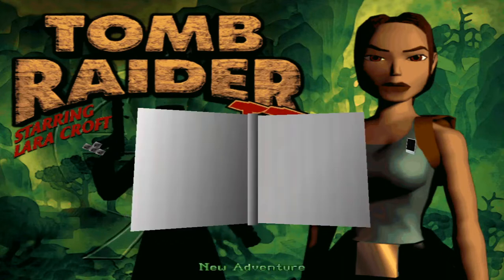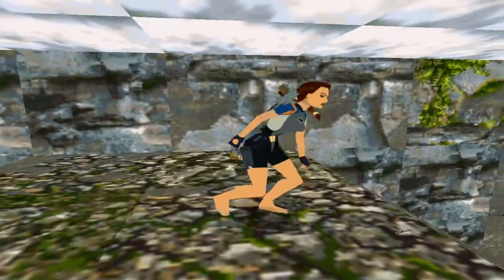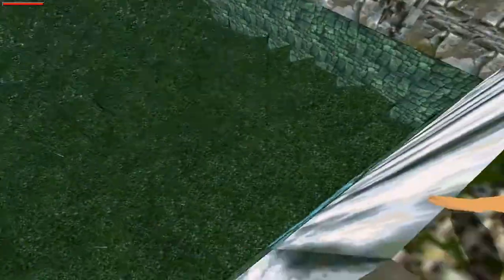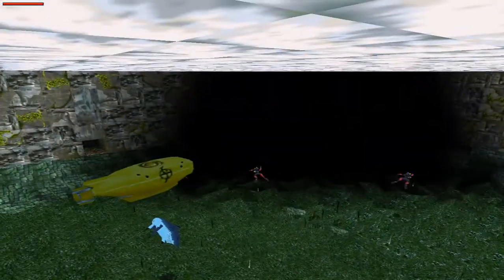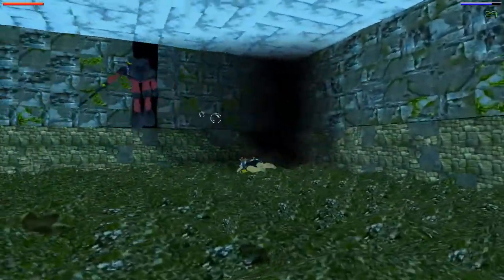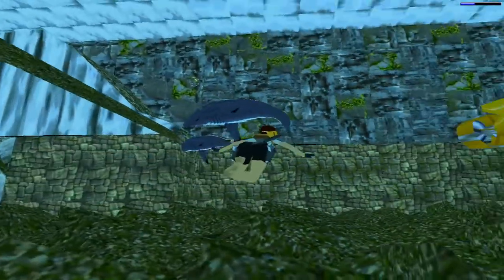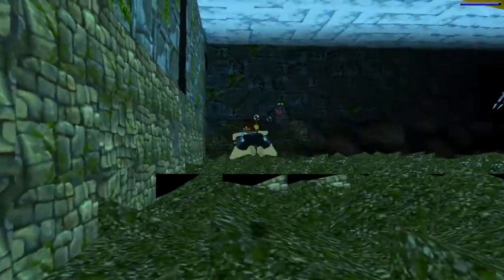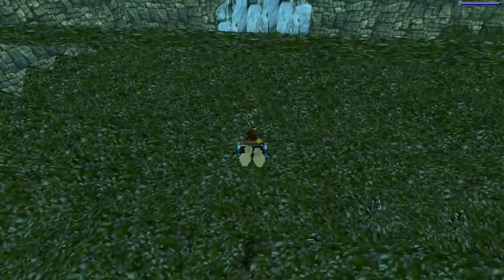Bartoli's Return (Tomb Raider 2) | Low Rated TRLE | Blind Showcase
Author: alan
Rating: 4.96

A continuation of my Lowest Rated TRLE Series.
However, focused on new TRLE's (2020 onward - the word new doesn't last long).
Ratings of less than 6.00 on trle.net
These video's are not to judge these TRLE's, just to let them be seen
Are they rated fairly? Your comments would be appreciated